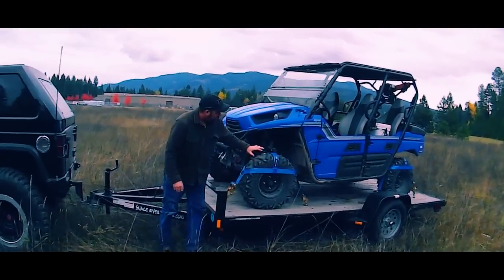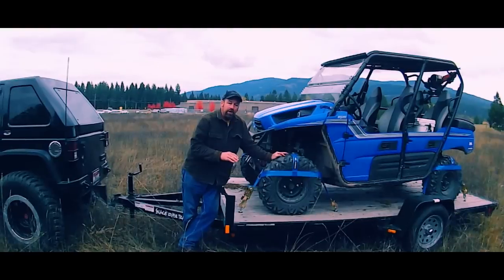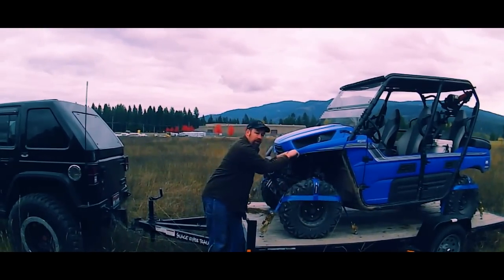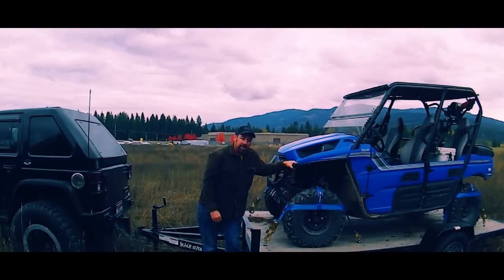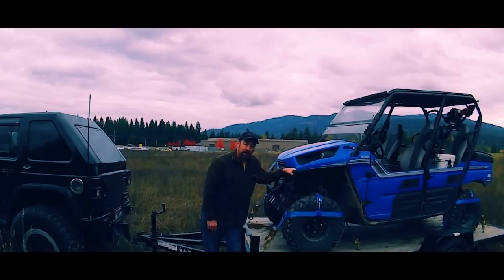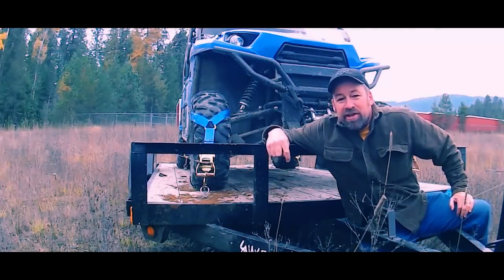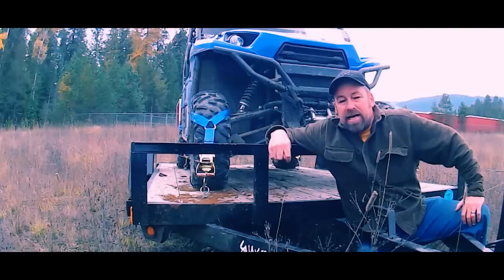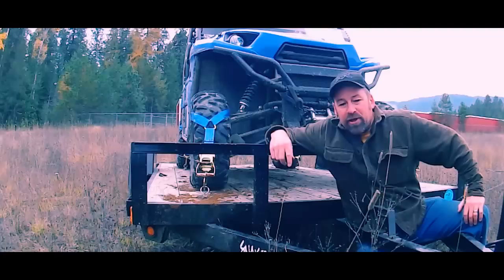Mac's UTV Wheel Net Offroad Trailer FIELD TEST- Mac's Tie Downs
Shop Mac's UTV Wheel Nets

Mac's UTV Wheel Nets hold your UTV securely while your suspension smooths the bumps of the road.

Mac's UTV Wheel Net Pack was developed specifically for the UTV and Side-by-Side market. Wheel nets lock your UTV wheels in place, while allowing the vehicle's own suspension to smoothly absorb the bumps of the road.

Each wheel net tie down is constructed using 2" wide 12,000lb capacity webbing and 5,000lb capacity hardware, over stitched for for an additional margin of safety. This setup will work well with even the heaviest factory UTVs.